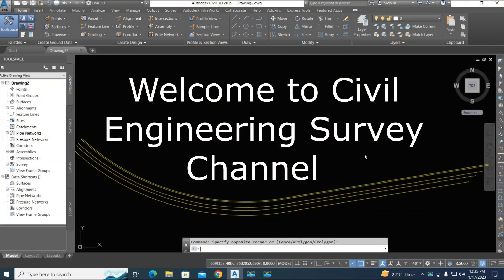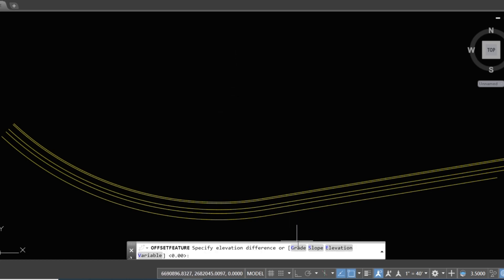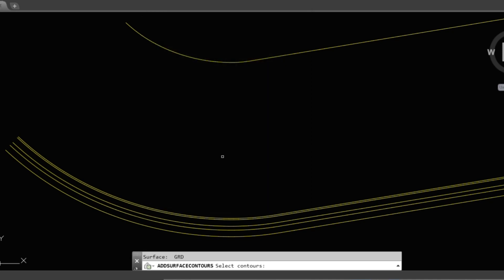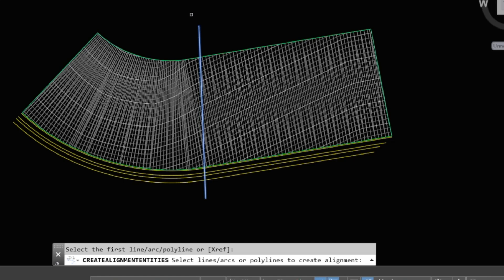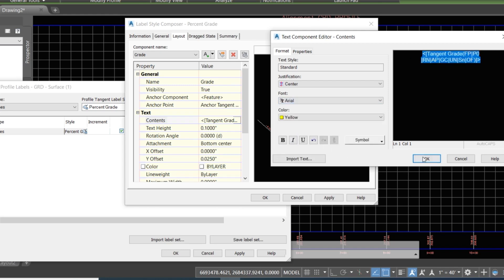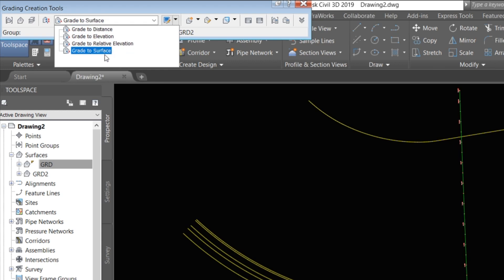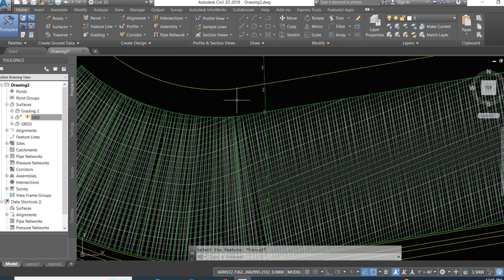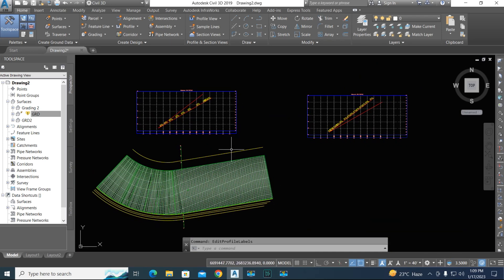Grading AutoCAD Civil 3D From 3Dpoly (Adding Slope Labels to Line & Automatic Grading tool Surface.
In this tutorial, we'll show you how to add slope labels to lines and surface objects in AutoCAD Civil 3D using 3Dpoly. Additionally, we'll show you how to use the Automatic Grading tool to automatically grade the surface.

If you're a Civil 3D user and you need to add slope labels to lines and surface objects, then this tutorial is for you! We'll show you how to do it step-by-step, and we'll also demonstrate how to use the Automatic Grading tool to grade the surface. This video is a must-watch if you're looking to improve your AutoCAD Civil 3D grading skills!

00:00 Introduction
00:46 Create Feature Line from stepped offset
01:45 Create Surface from 3dpolyline
03:09 how to delete contour Surface Lines
03:36 create Alignment from polyline
04:39 Create Surface Profile
04:58 Add Labels/Edit to Line in Profile View
06:00 Create Surface for Grading
06:16 Hide Surface in Civil 3D
06:33 Grading Tool
08:50 Adding two Surfaces in One Profile view